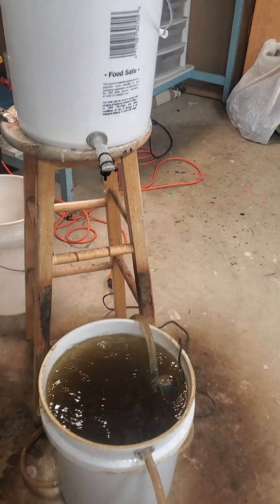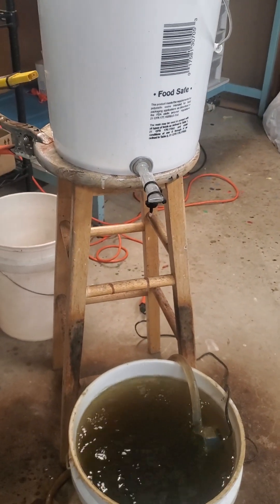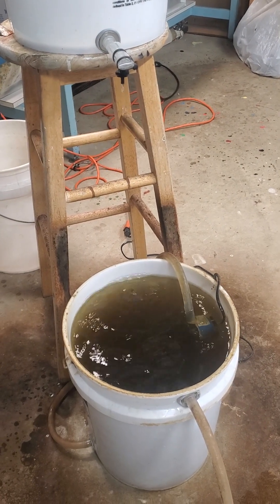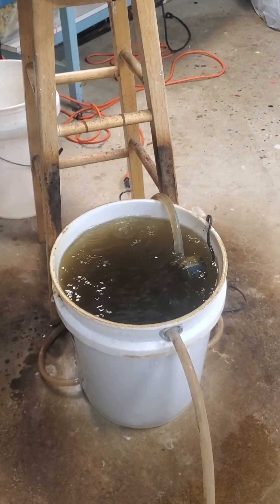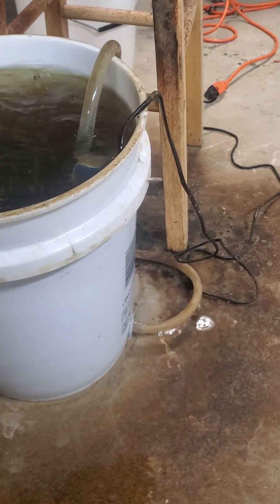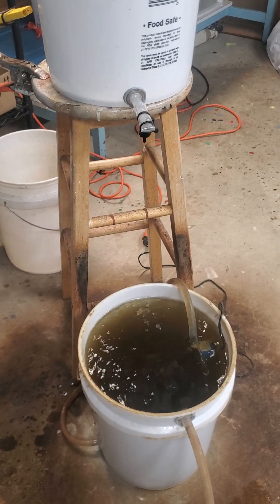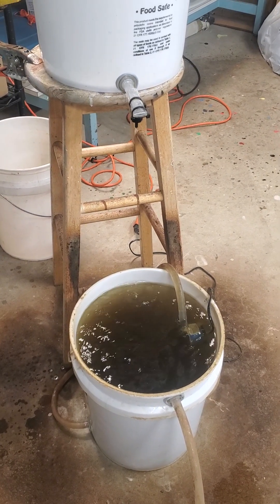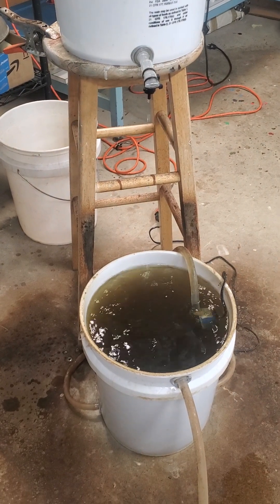Acorn Flour Processing: Part 4 Extraction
This video describes the tannin extraction/leaching process using water.  Leaching is required to remove tannins and make the acorns edible and not bitter tasting.